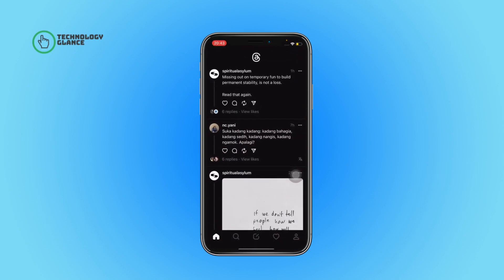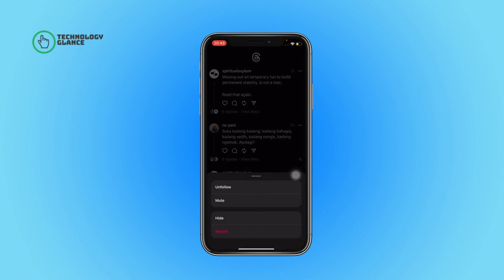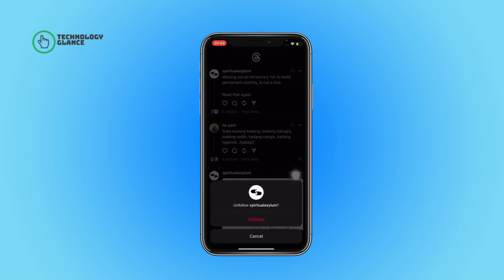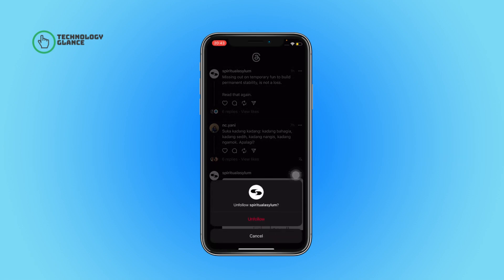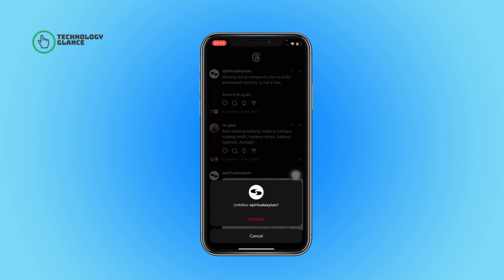How To Unfollow Threads Account That Shows Up on Feed | Technologyglance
In this tutorial, we'll guide you on how to unfollow profiles that show up on your Threads feed, allowing you to curate your content and interactions to match your preferences. If you're looking to fine-tune your Threads experience and focus on what matters most to you, this video is for you.

Unfollowing profiles that appear on your Threads feed enables you to control your content consumption and ensure that your feed is filled with content that resonates with you. We believe in the power of customization, and this tutorial will show you how to achieve that on Threads.

We'll walk you through the step-by-step process of accessing the Threads app, identifying the profiles you want to unfollow, and taking the necessary action to unfollow them. By following these simple steps, you'll be able to shape your Threads feed according to your interests.